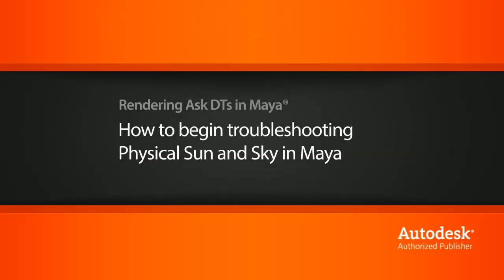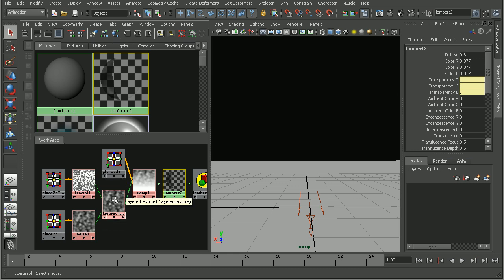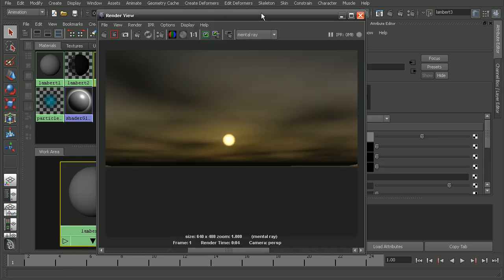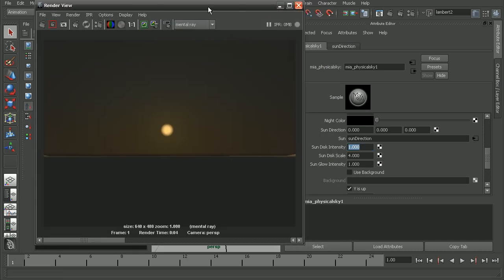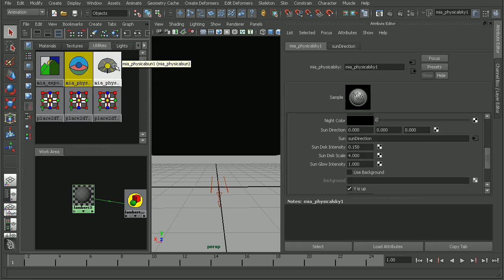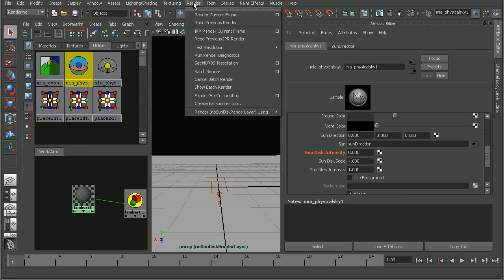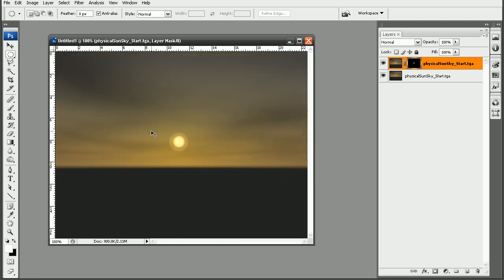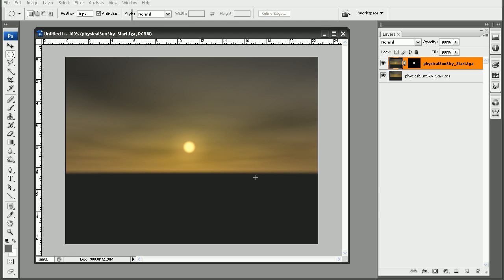Ask DT: Maya Rendering - How to Begin Troubleshooting Physical Sun and Sky in Maya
In this Ask DT lesson we will look at techniques for troubleshooting the mental ray Physical Sun & Sky.